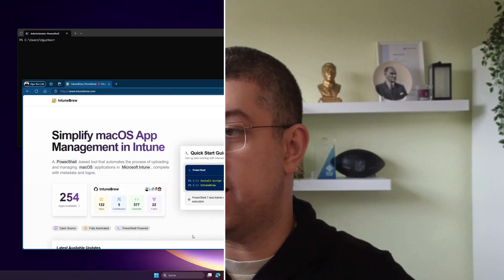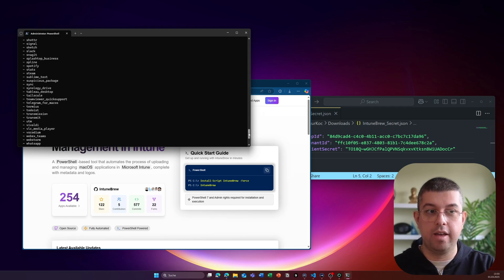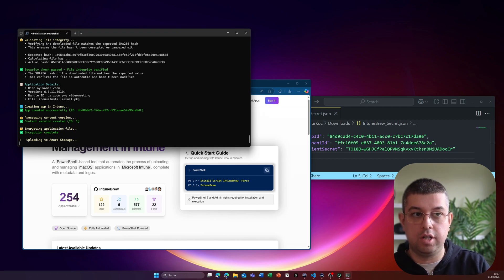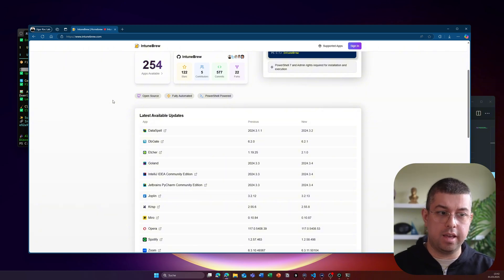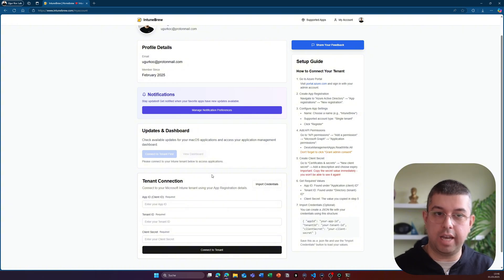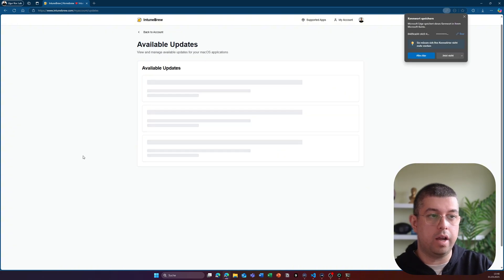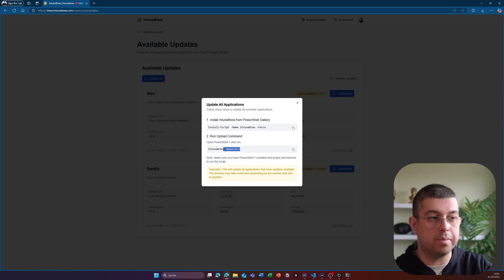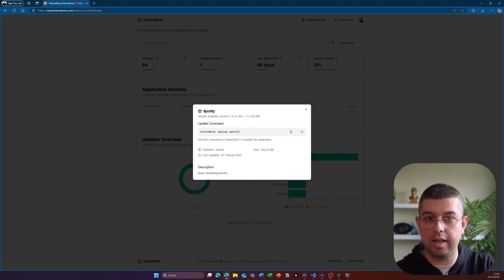IntuneBrew: Automate macOS App Management in Intune with PowerShell!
🔹 Tired of manually managing macOS apps in Microsoft Intune? Meet IntuneBrew – a powerful PowerShell-based tool that automates the entire process! From downloading apps, adding metadata, and handling updates to seamlessly uploading them to Intune, IntuneBrew saves IT admins time and effort.

📌 In this video, you’ll learn:
✅ What IntuneBrew is and how it works
✅ How to install and set it up
✅ A step-by-step demo of app management in Intune
✅ How to automate updates and streamline workflows

💡 Whether you're managing a few Macs or an entire fleet, IntuneBrew simplifies macOS application management like never before!